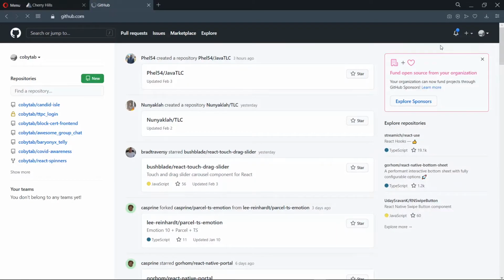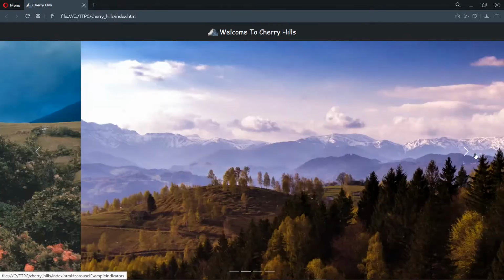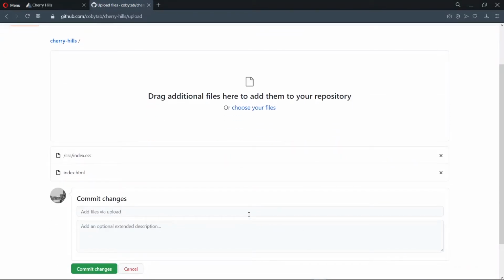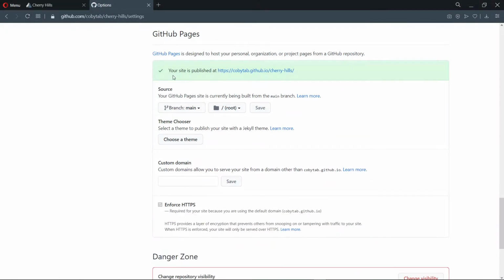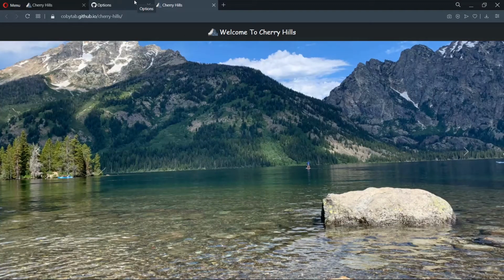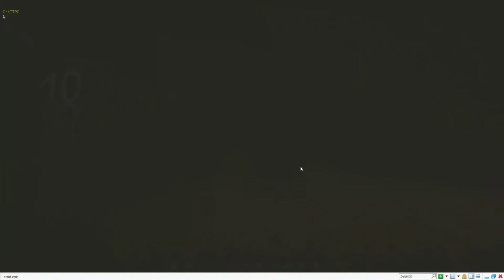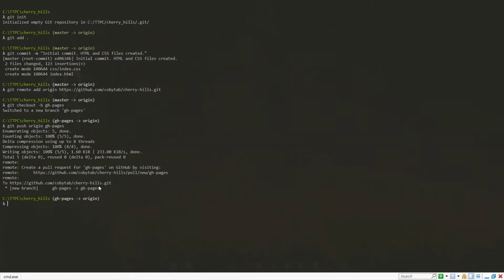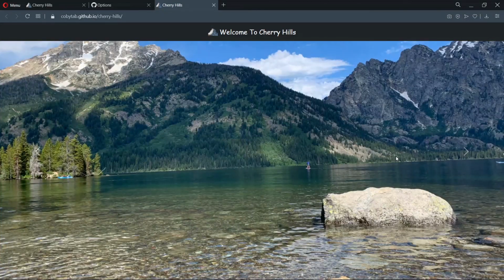GitHub Pages Tutorial for BEGINNERS in 7 Minutes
In this video, we look at how to host a website for free using GitHub pages through the GitHub User Interface and the Command line tool (CLI)

NOTES

🔵 If you found this informative, consider becoming a patron (limited number) for some added benefits

LET’S WORK

TOOLS USED

CHAPTERS

00:00 Intro & Preview
01:14 Using GitHub User Interface
04:01 Using the Command Line Tool